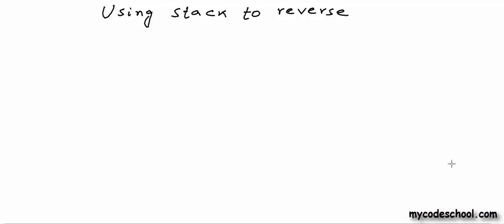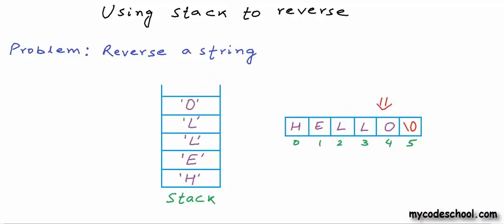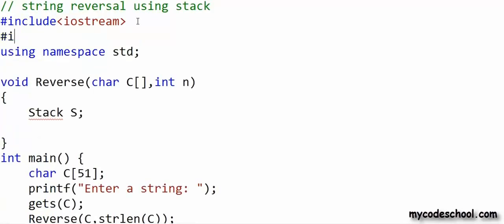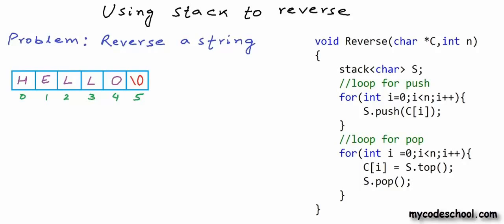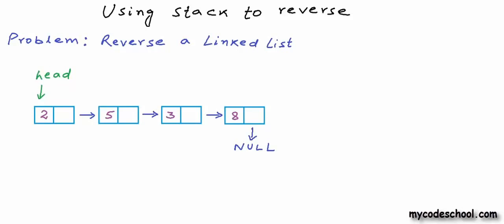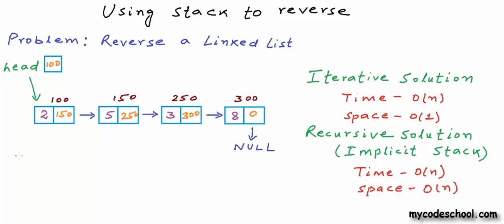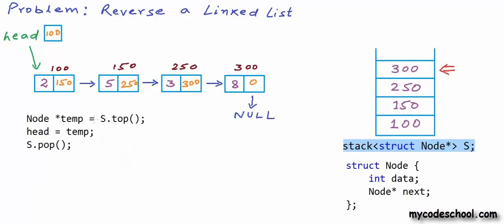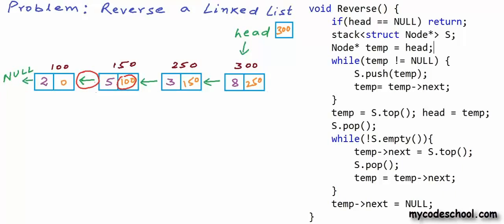17 Reverse a string or linked list using stack Sp!FF